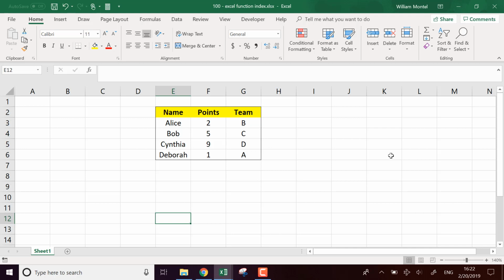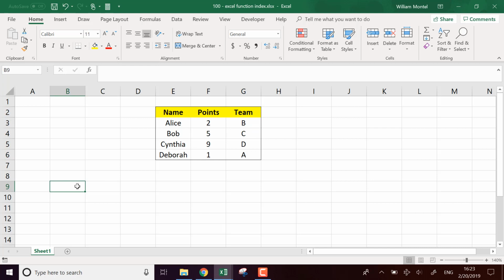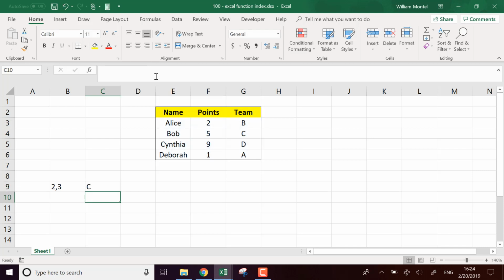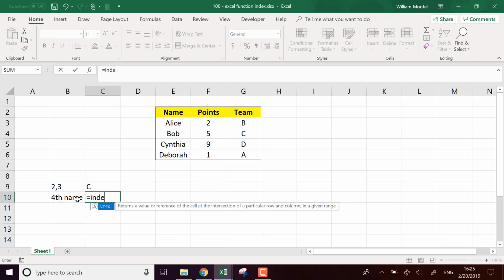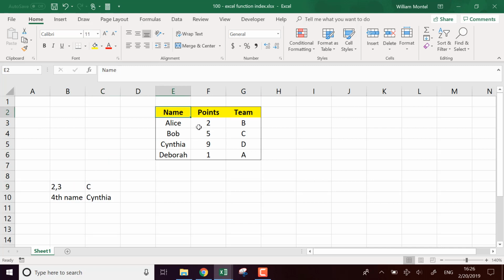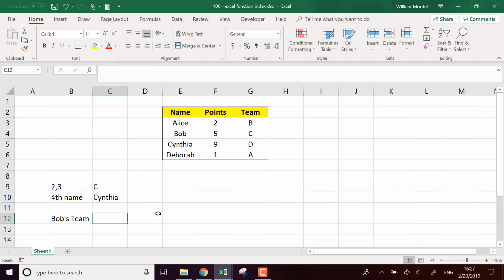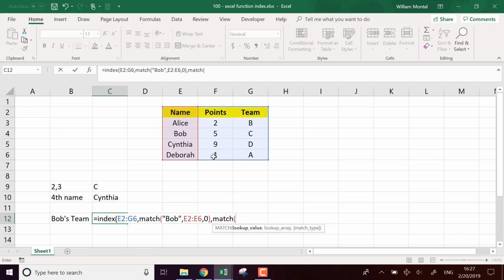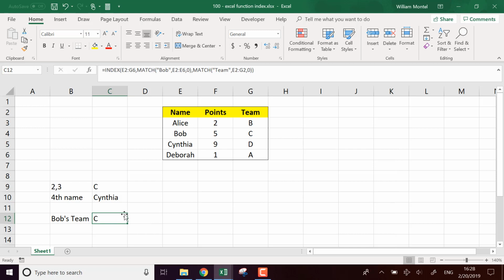Excel function Index: How to MASTER it - Doctor Excel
Doctor Excel show you how to master the excel formula INDEX